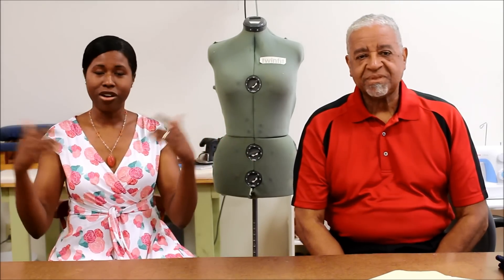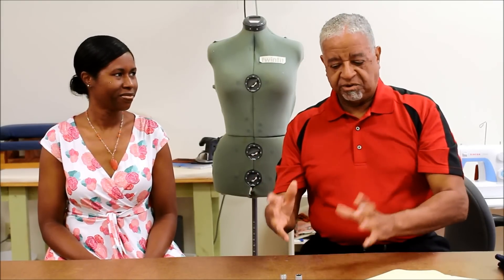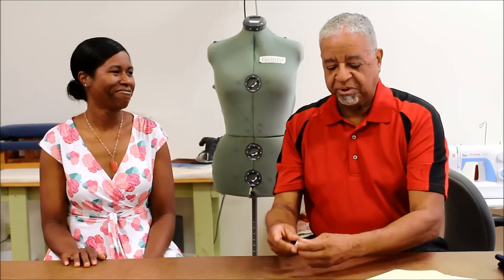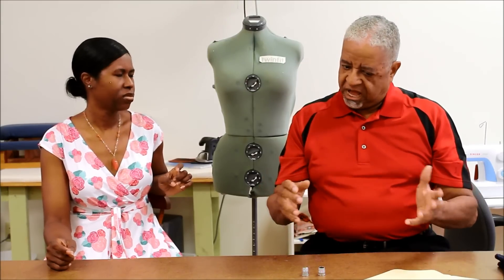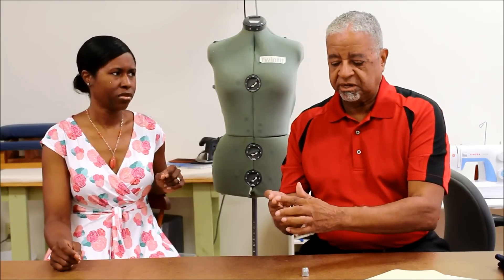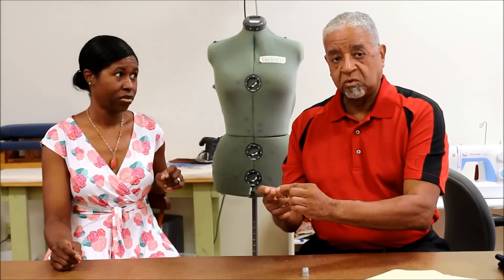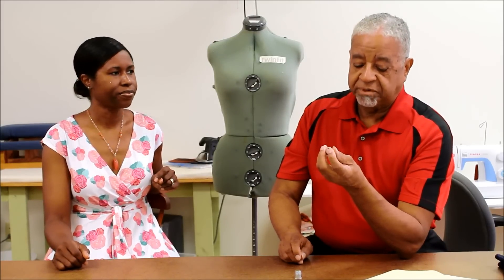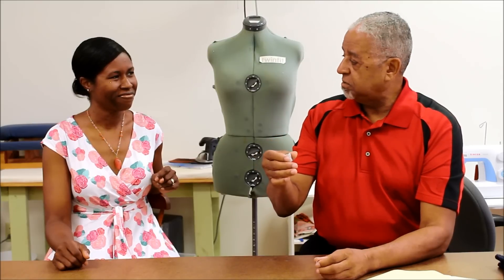The Tailor and The Dressmaker Episode. 36---Trouble Shooting Fix: Back wrinkles/ Pants Style Change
August is our Trouble Shooting month! We're devoting each of the shows this month to resolving issues that YOU the viewer send in. In this week's episode we show how to handle excess upper back bagginess and how to remove pleats from a leg and slim a pants let. We are also announcing our plans for an upcoming "Sewing Trouble Shooting Tour (likely early 2017) ! In the meantime if you've got an issue you'd like for us to tackle  please leave them in the comments below or on our facebook page! It could end up the topic of one of this month's shows.  Looking forward to helping you get unstuck!!!

About the show: Master Tailor Gentleman Jim (gentlemanjimtailoring.com) and Professional Dressmaker Victoria Baylor (tenthousandsewinghours.blogspot.com) are teaming up for this exciting bi-monthly show that will cover all things sewing! With different backgrounds and areas of expertise you will be entertained and learn alot from this dynamic duo! Don't miss it!